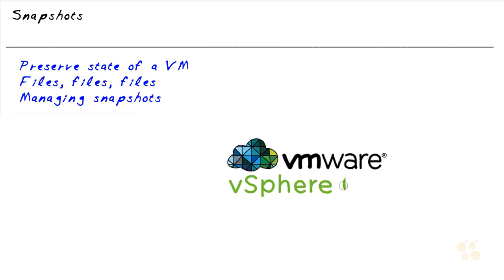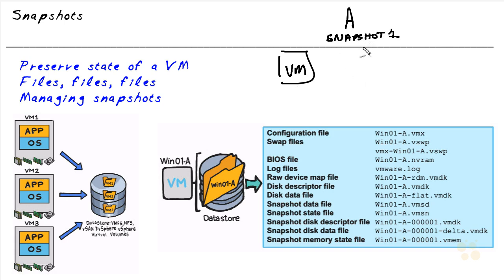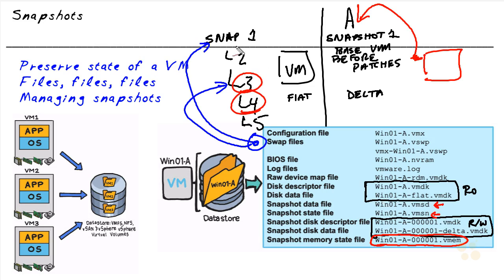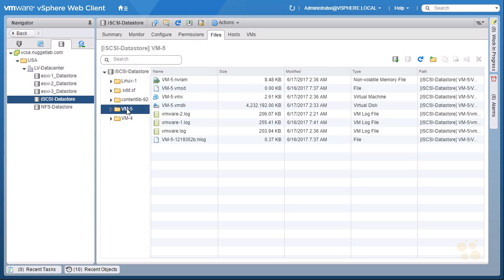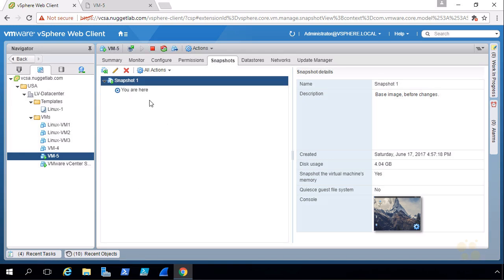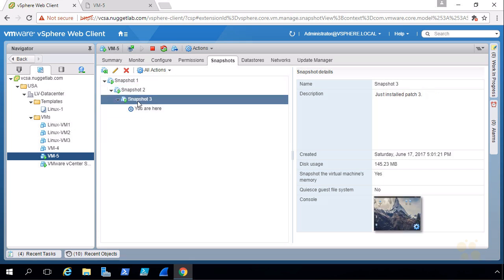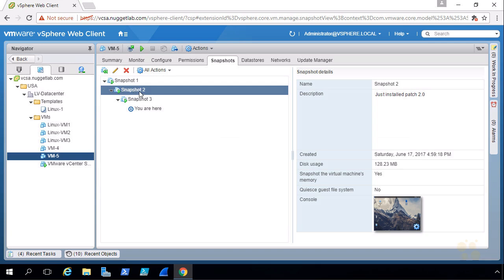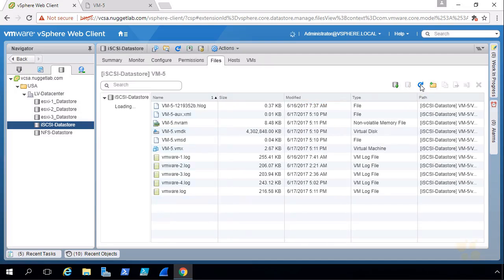22 Using Snapshots